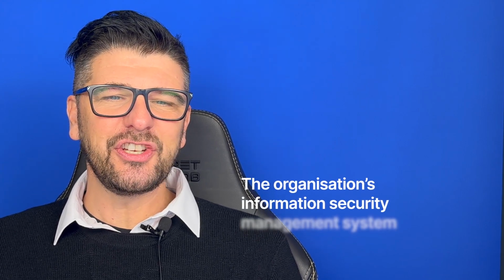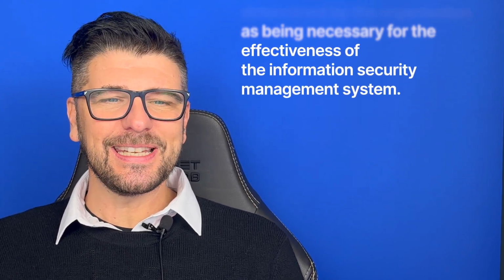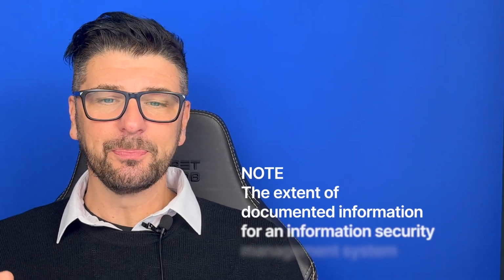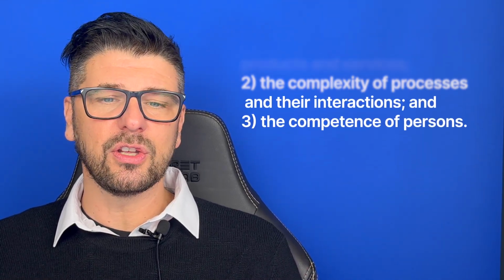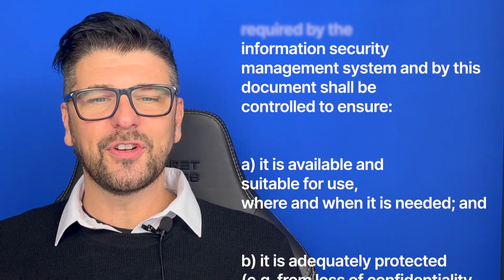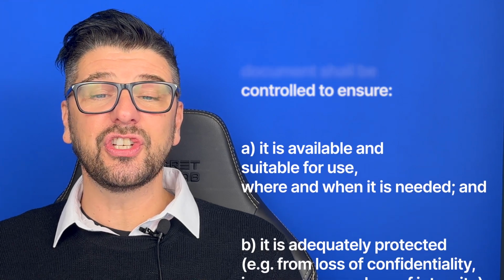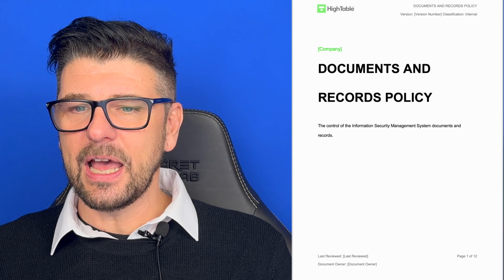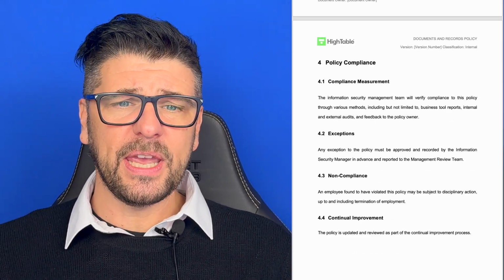ISO 27001:2022 Cause 7.5 Documented Information Explained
Learn the exact steps to do ISO 27001 Clause 7.5 (Documented Information) and pass your audit.

*What is ISO 27001 Clause 7.5?*
In plain English, this clause covers how you create, update, and control your official documents and records. You don't need a mountain of bureaucratic paperwork. You just need a clear policy showing how documents are version-controlled, approved, and kept secure so people are always using the right information.

*Chapters*

00:00 Introduction
01:23 ISO 27001 Clause 7.5.1 General
01:56 ISO 27001 Toolkit
02:42 Implementation Guide
03:23 How much documentation do you need
04:23 ISO 27001 Clause 7.5.2 Creating and Updating Documented Information
05:18 ISO 27001 Clause 7.5.3 Control of Documented Information
06:39 ISO 27001 Documents and Records Policy
07:36 Implementation Summary
08:25 Conclusion